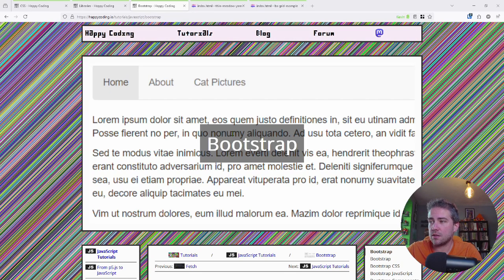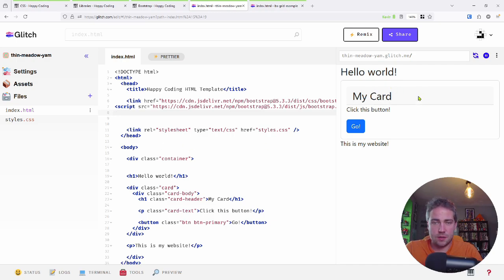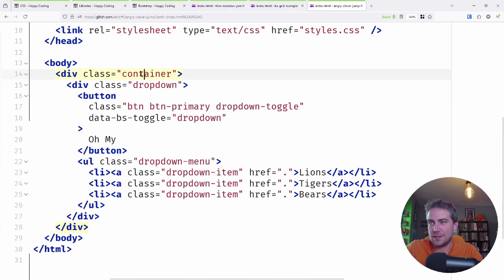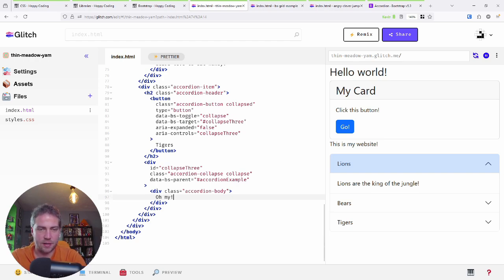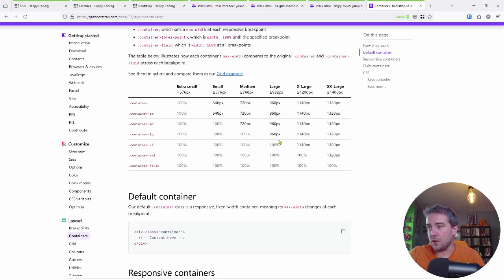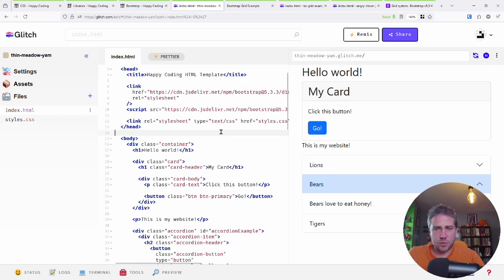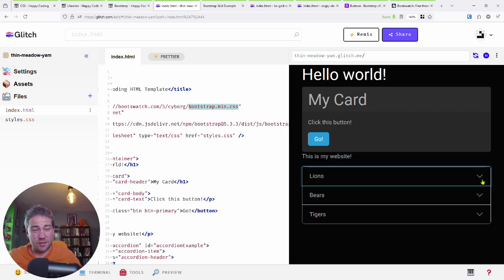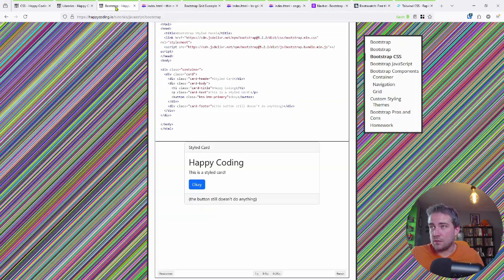Bootstrap - Intro to Web Dev Fall 2024